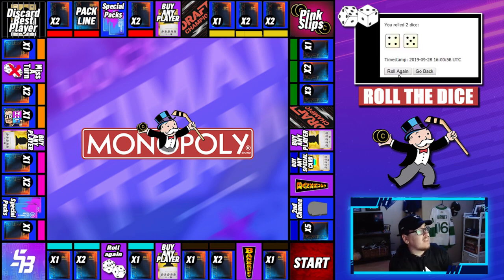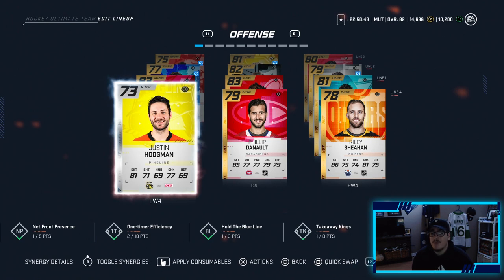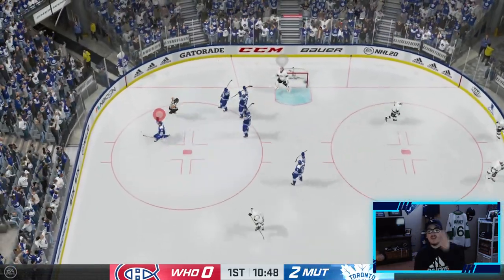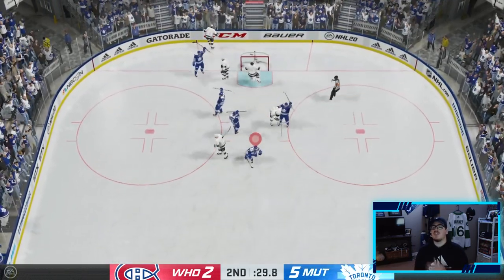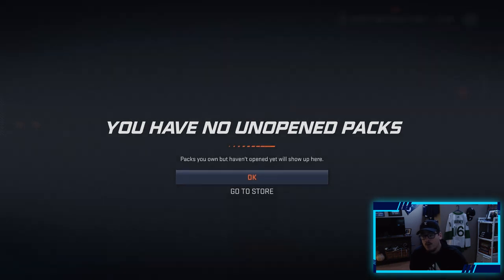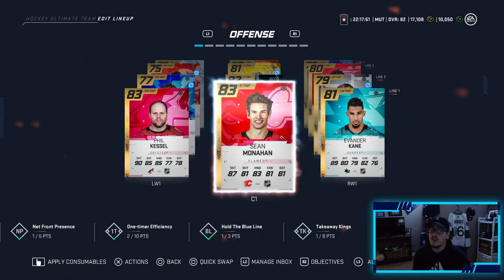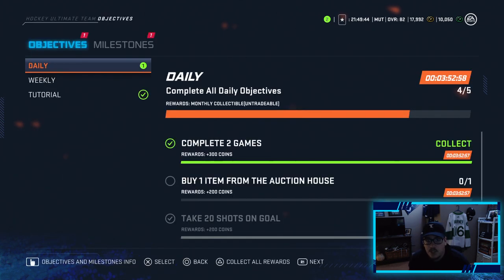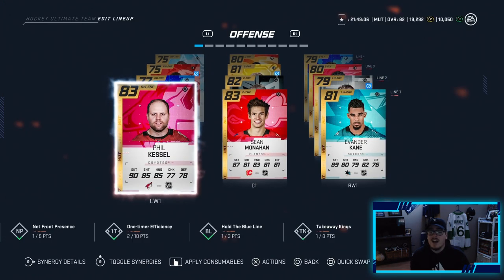NHL 20 HUT l Monopoly HUT #5 'Rollin' on Through'